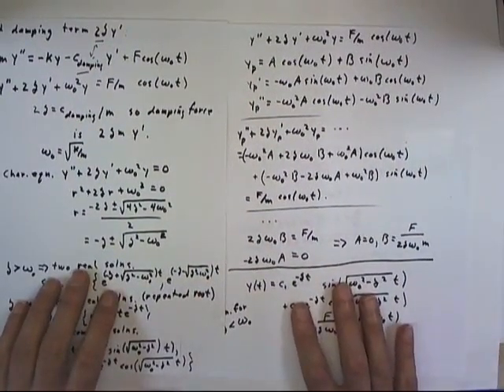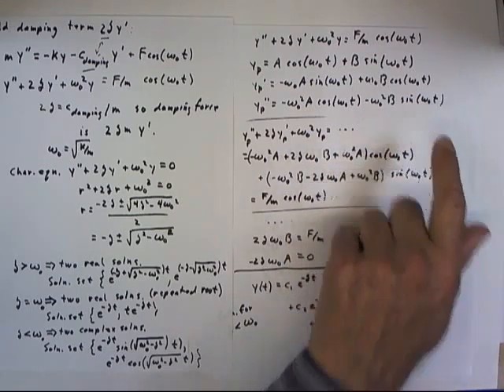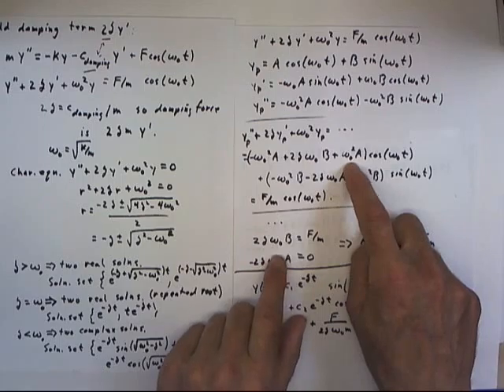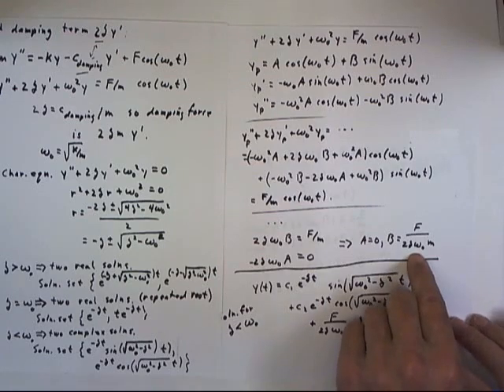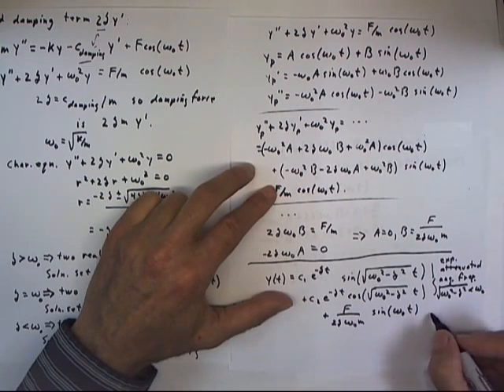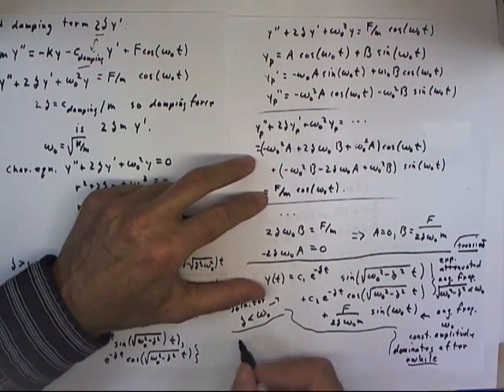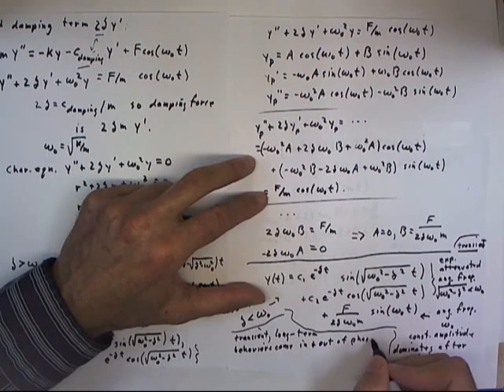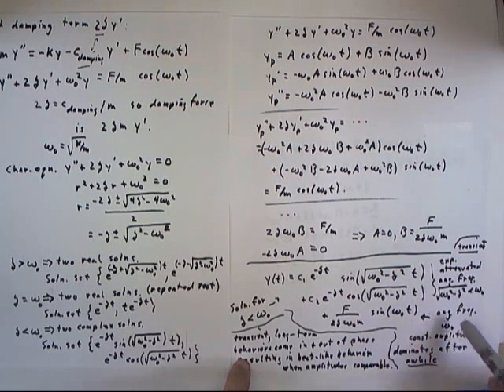diff 04 063